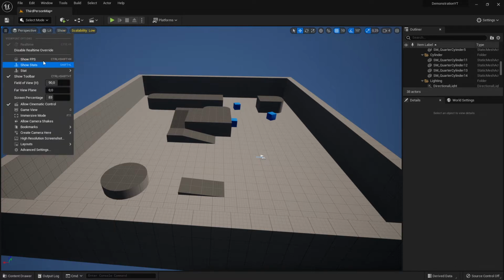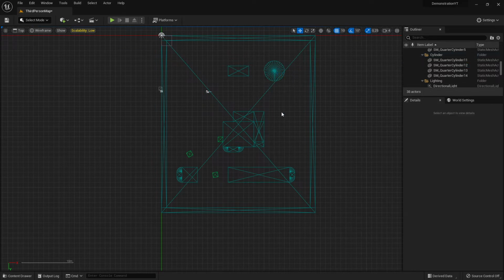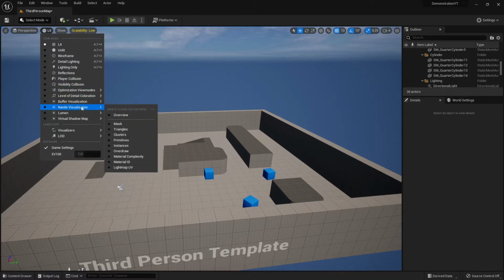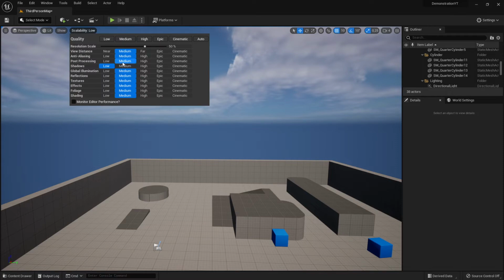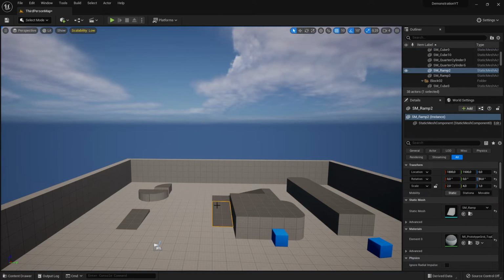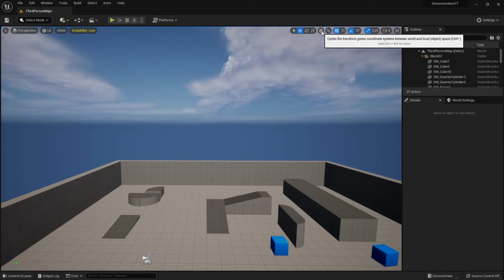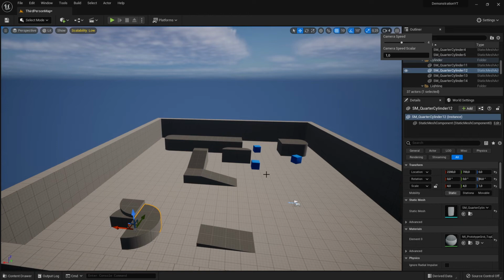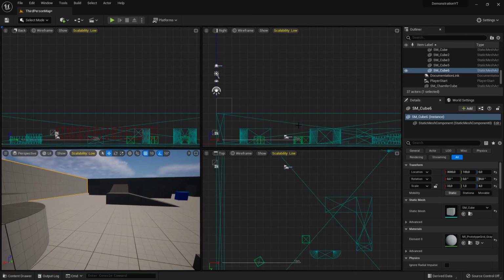Unreal Engine 5 - Beginner Tutorial - Overview - Video 4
UE5 starting from launcher and I explain only things what i think its important from my perspective.